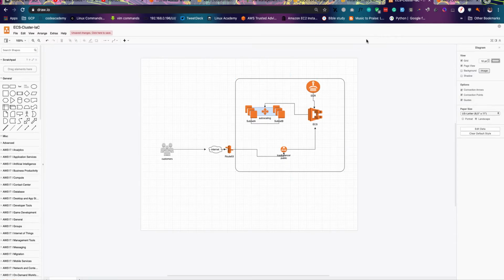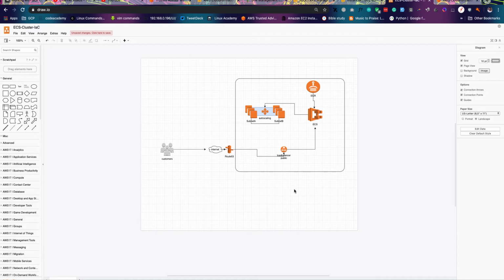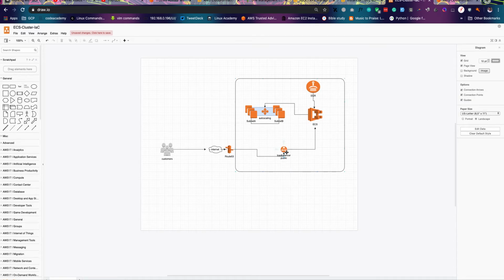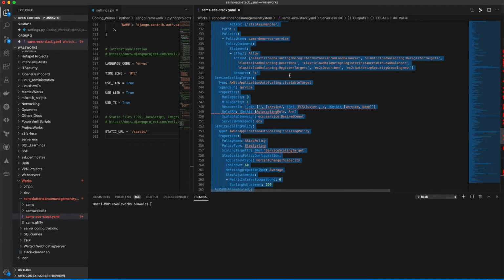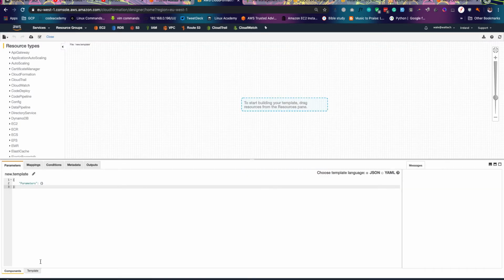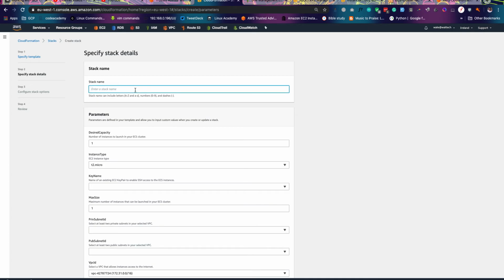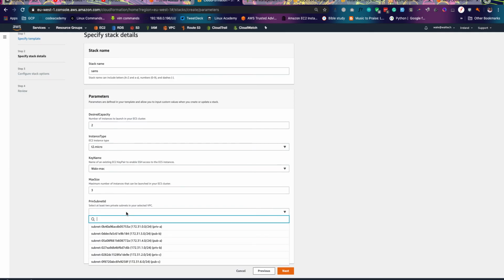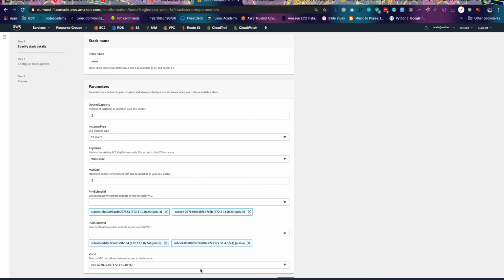Deploy Infrastructure As Code with AWS CloudFormation - part2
In this video, I shared how to use AWS Cloudformation to deploy a microservice on an ECS cluster. The resources deployed using CloudFormation included ECS cluster, task definition, load balancer, autoscaling group, EC2 instances, Docker container in an ECR.

AWS CloudFormation allows you to use programming languages or a simple text file to model and provision, in an automated and secure manner, all the resources needed for your applications across all regions and accounts. This gives you a single source of truth for your AWS and third-party resources.